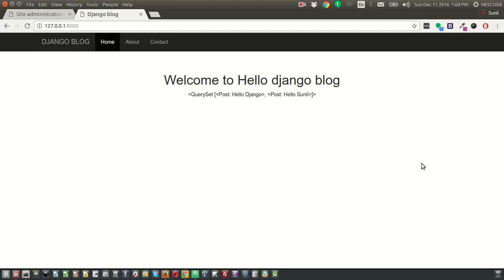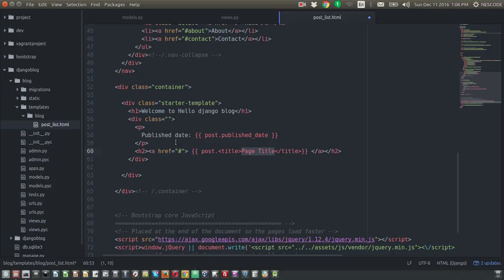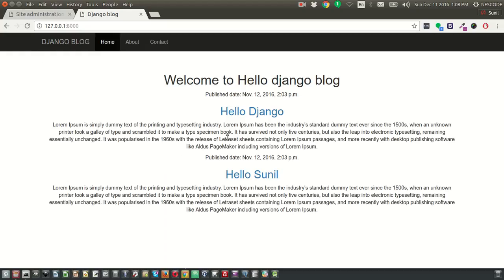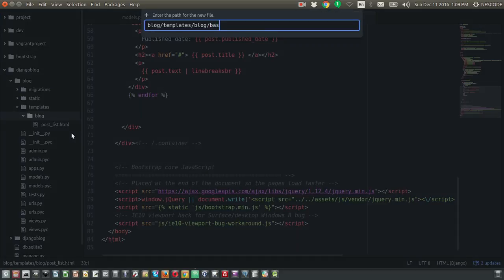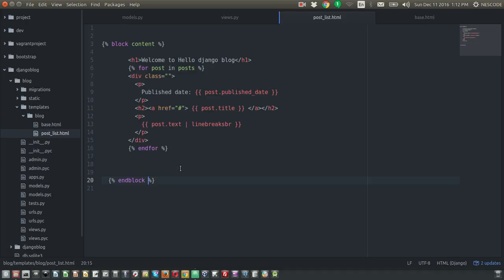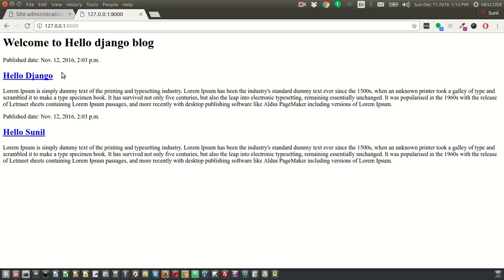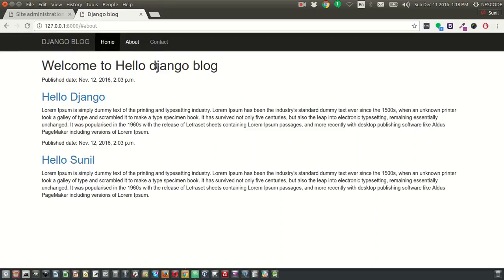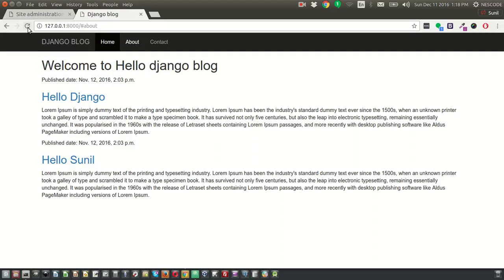Template extending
Django template extending and displaying title and description of blog.